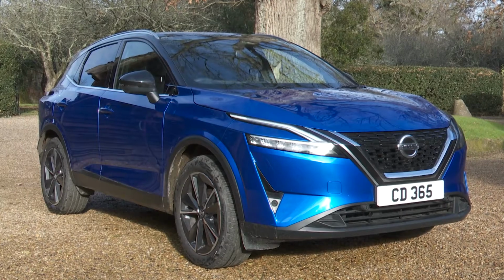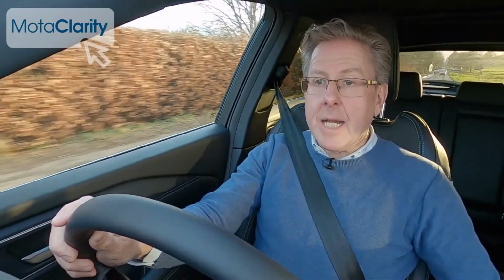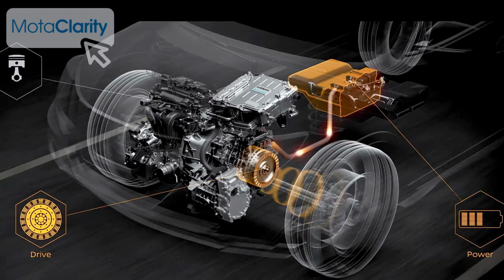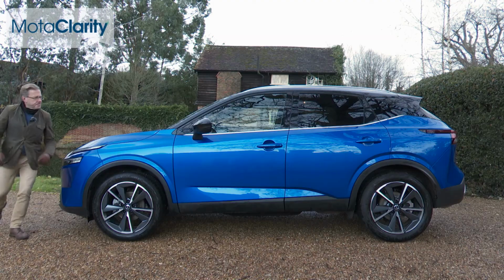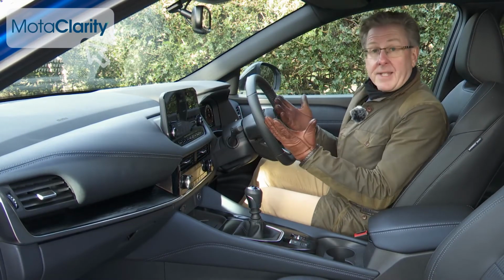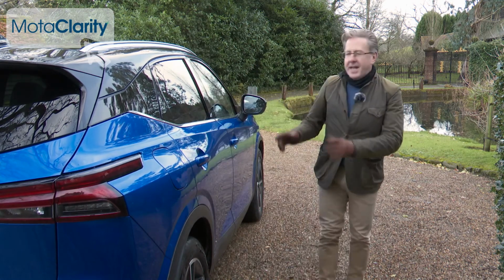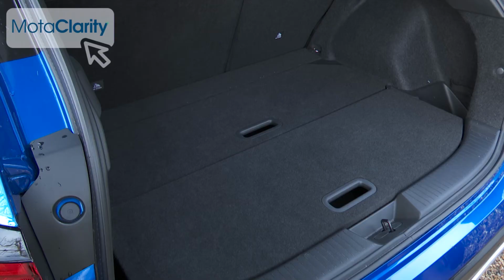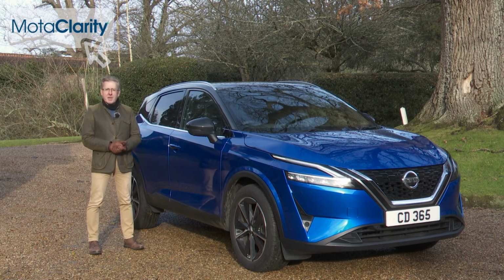2021 Nissan Qashqai Review | MotaClarity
Nissan went all-out with its third-generation Qashqai. It's smarter, classier, cleverer, quieter, better equipped and more sophisticated than ever before.